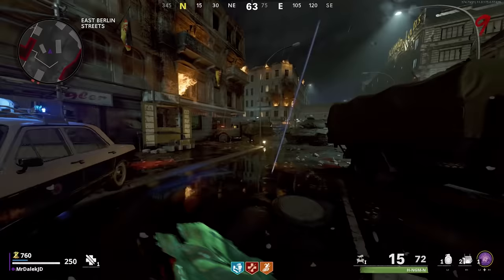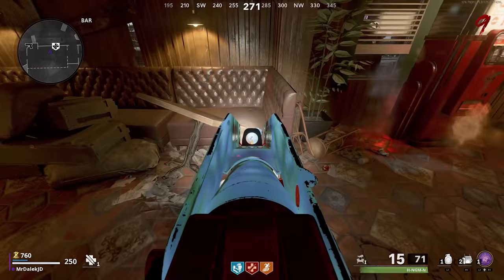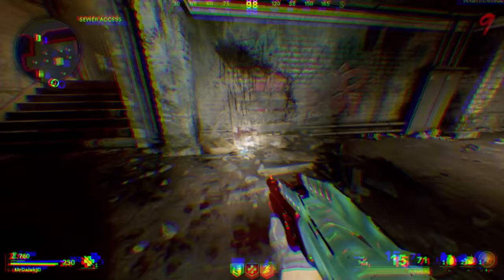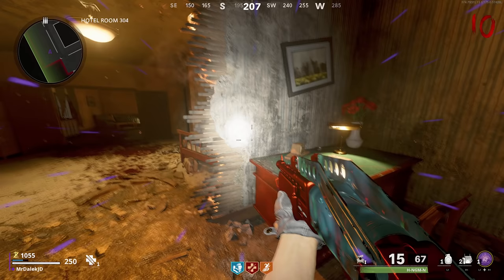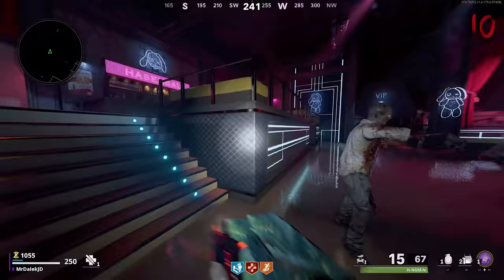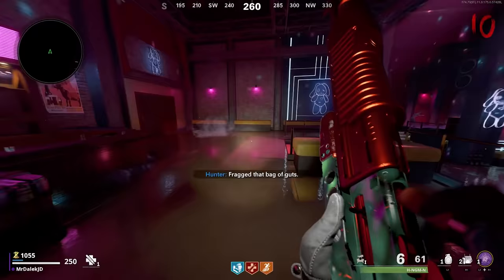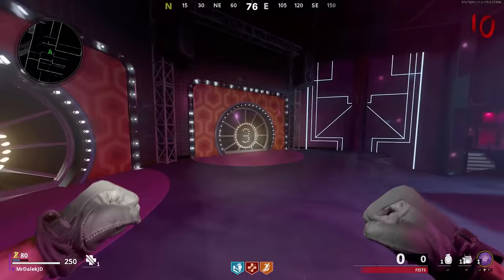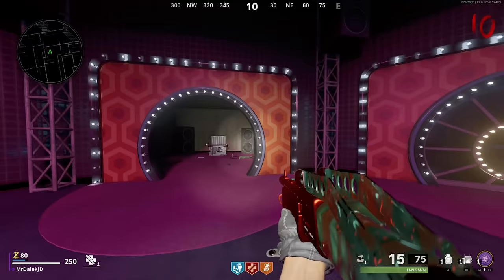MAUER DER TOTEN - DISCO BUNNY EASTER EGG GUIDE! (Cold War Zombies Bunny Easter Egg)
Mauer Der Toten Disco Bunny Easter Egg Guide to unlock Free Jug and Free WW in Cold War Zombies!

This is my quick and easy guide to the Mauer Der Toten Disco Bunny Easter Egg! Also known as the Mauer Der Toten Bunny Easter Egg or Mauer der Toten Bunny Disco Easter Egg, this requires you to find 6 pieces of the bunny around Mauer Der Toten to teleport to the secret Disco room.

- MrDalekJD